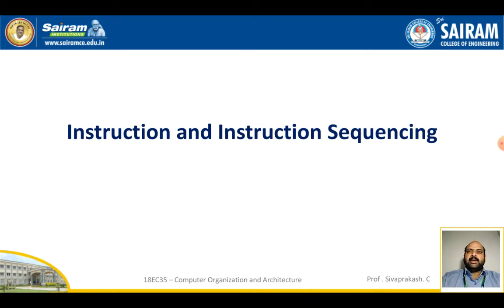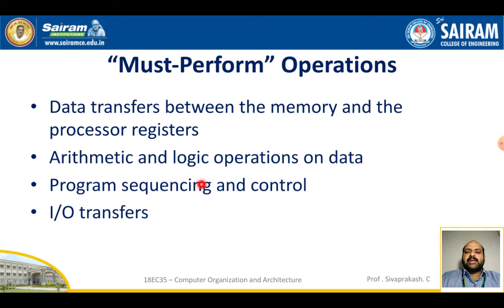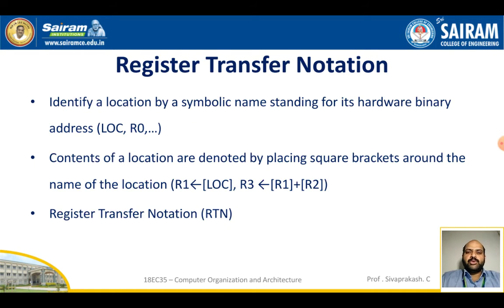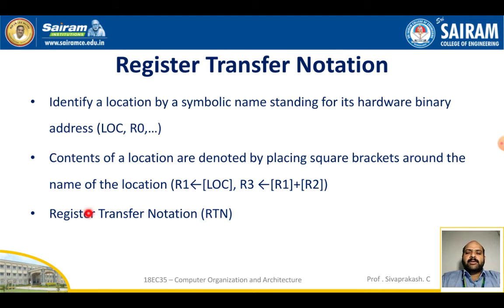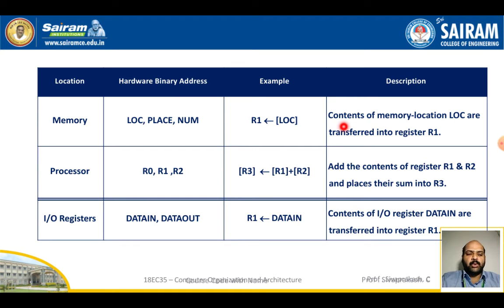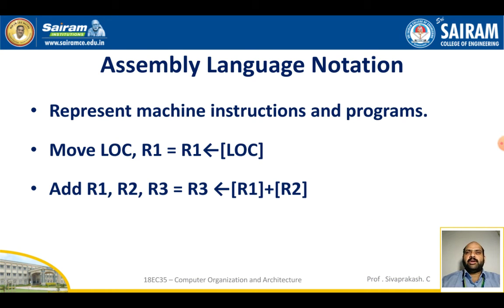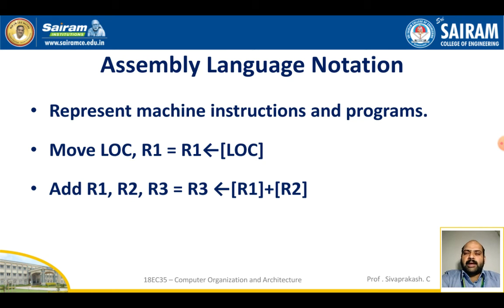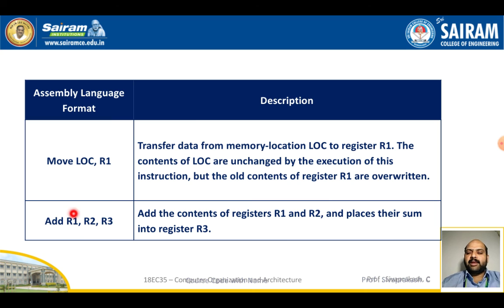Lecturevideo_18EC35_Module_1_Machine Instructions and Programs_Sivaprakash C_4